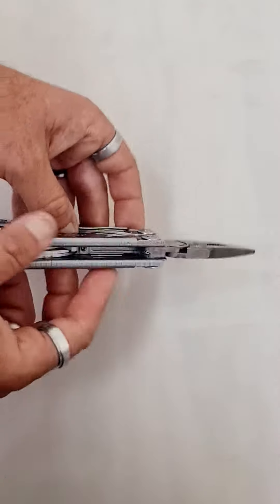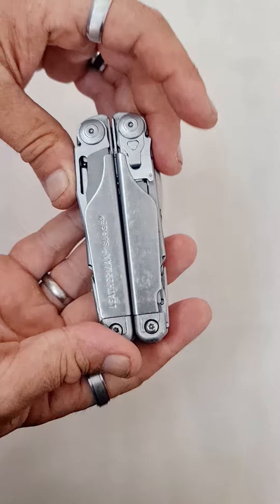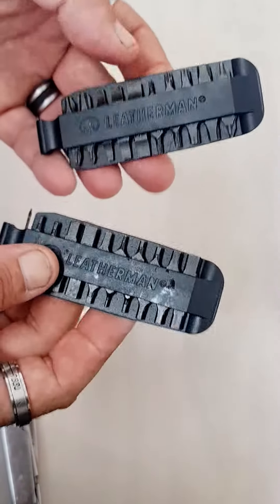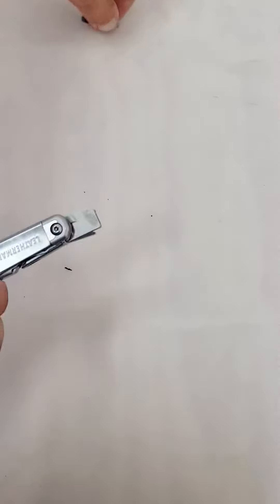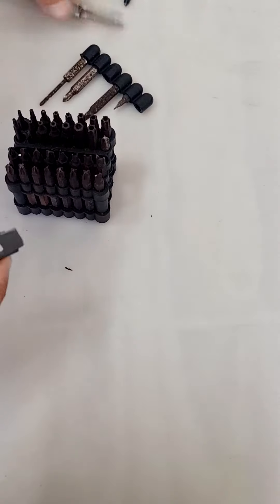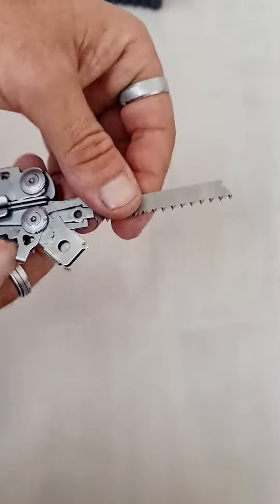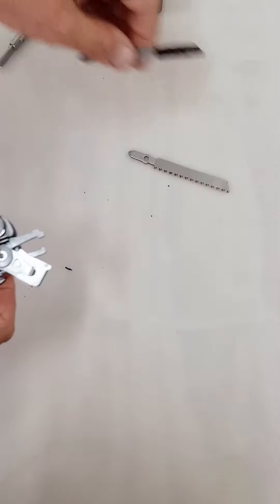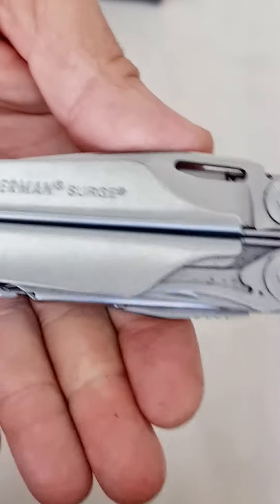Leatherman Surg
Welcome to our Leatherman Surge review video! In this video, we're going to take an in-depth look at the Leatherman Surge - one of the most popular and reliable multi-tools on the market today.

The Leatherman Surge is a powerhouse when it comes to multi-tools, with a whopping 21 tools in one. This sturdy tool features a rugged stainless steel construction that is built to last. It's perfect for any job, whether you are an outdoorsman, DIYer, or just in need of a reliable tool in your day-to-day life.

With its large and versatile pliers, the Surge can handle heavy-duty tasks, while the replaceable wire cutters make it easy to cut through a range of materials. The serrated blade and saw can cut through tough materials like leather, rope, and wood, and the file is perfect for cleaning up rough edges.

One of the standout features of the Leatherman Surge is its saw blade, which can easily cut through wood and other thick materials. Additionally, the tool includes a can opener, bottle opener, and wire stripper, making it an indispensable tool for those who are always on the go.

Overall, the Leatherman Surge is an excellent choice for those in need of a reliable multi-tool that can handle a wide range of tasks. So if you're looking for a tool that can do it all and last a lifetime, the Leatherman Surge is a must-have for any tool collection.